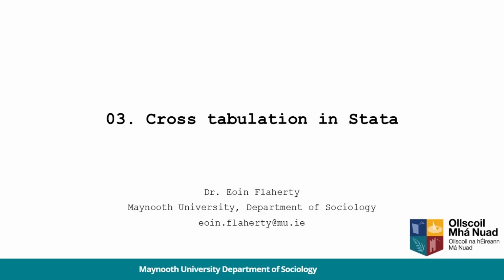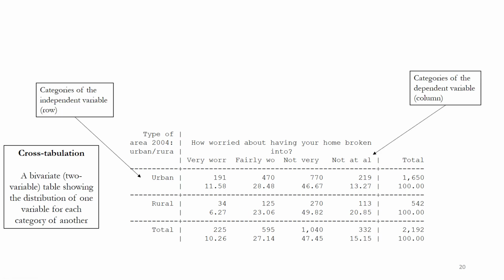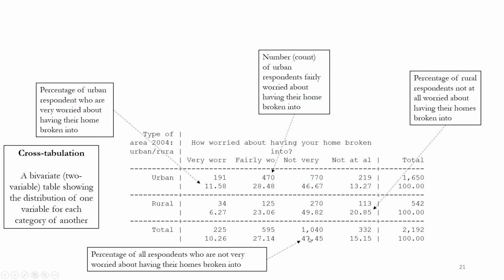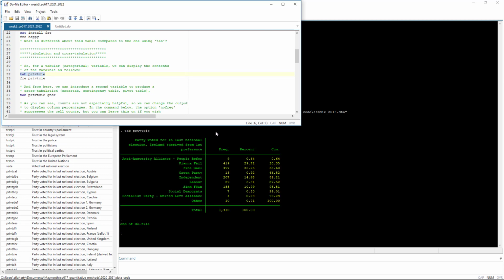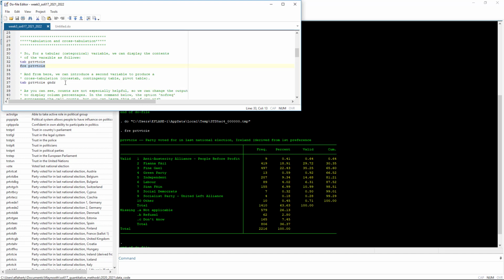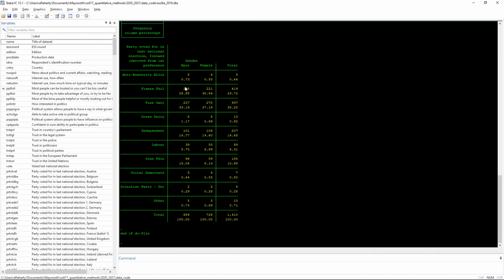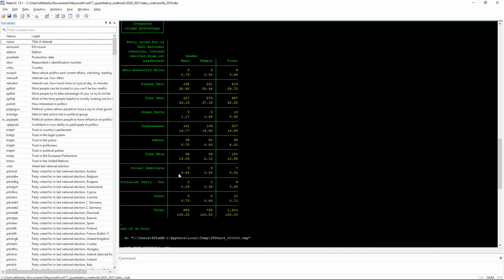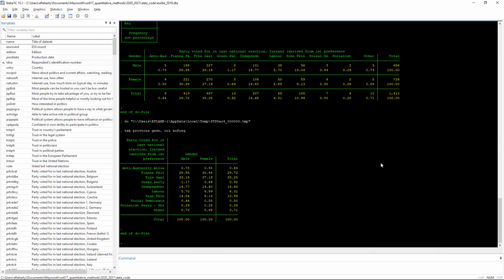Cross tabulation in Stata